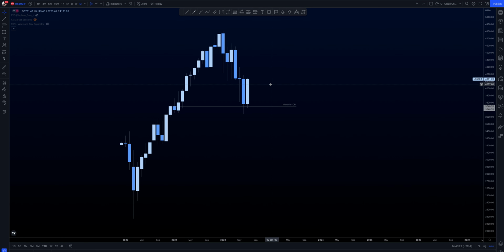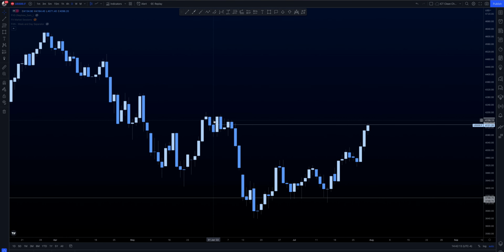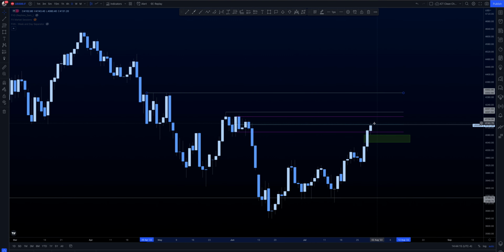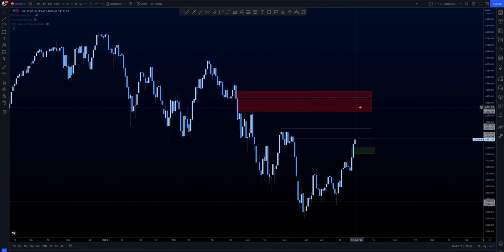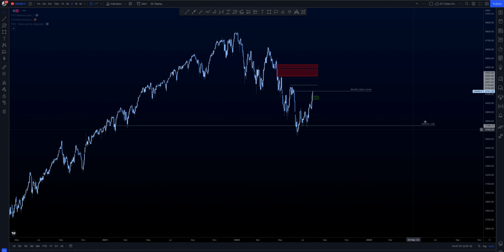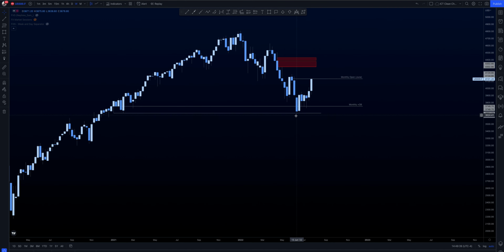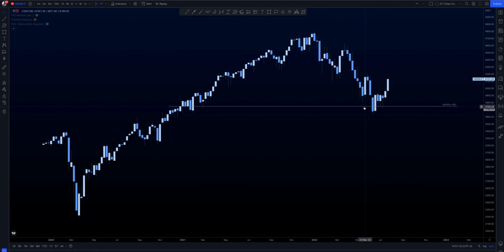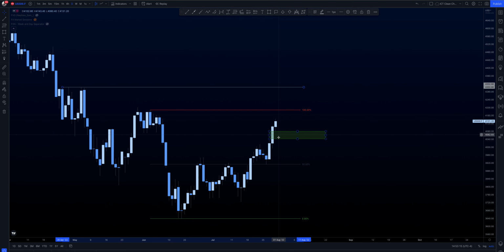2022 ICT Mentorship (The Nomadic Trader) - Market Maker Monday's (Episode 1)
The first of a new series called "Market Maker Monday's" where I break down the charts using my experience and teachings from ICT to help students reach their goals.

In this episode I discuss how to use multi-timeframe analysis when working at key levels.

ICT Student Discord Group is for learning, not signals. Click the link, read and agree to the terms, then enjoy!

Credit: @InnerCircleTrader